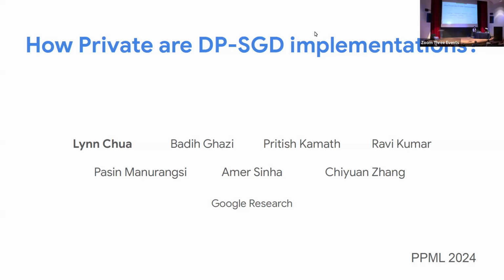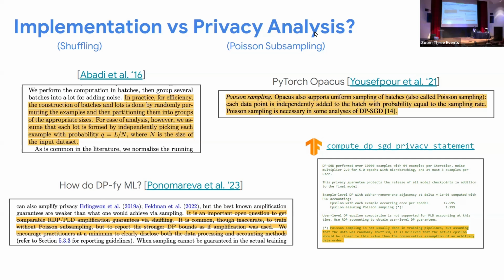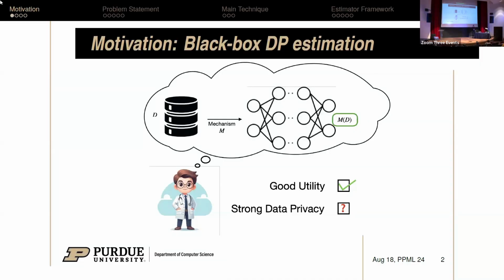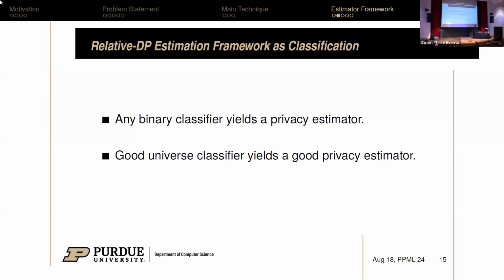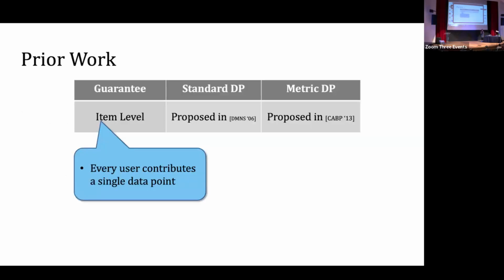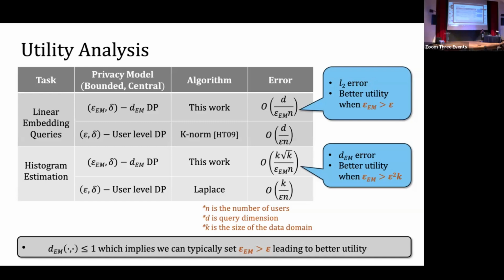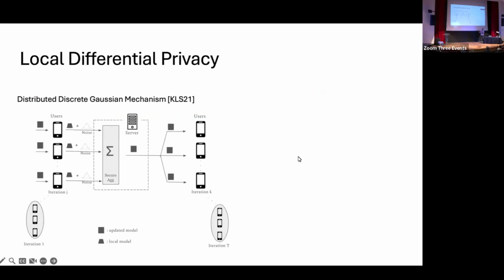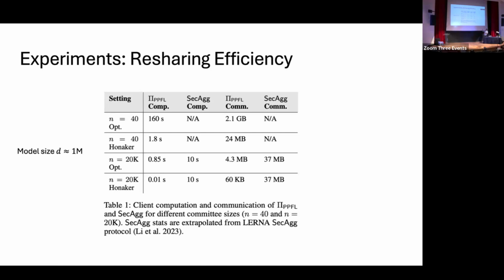PPML 2024 contributed talks II